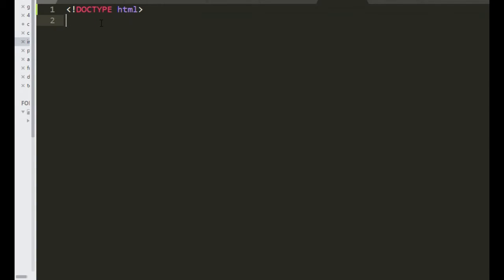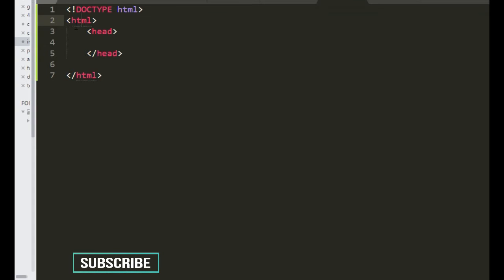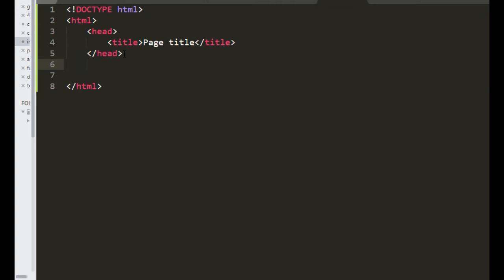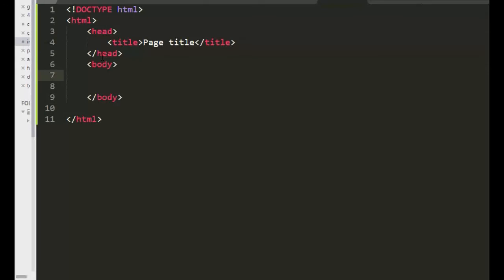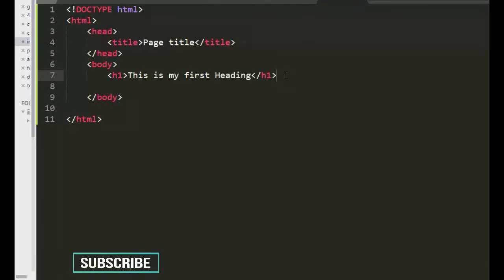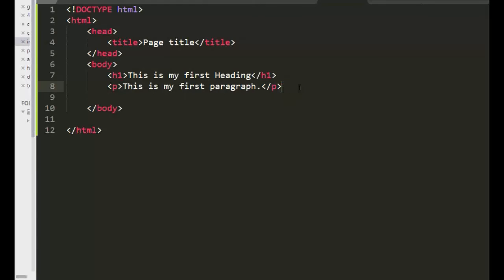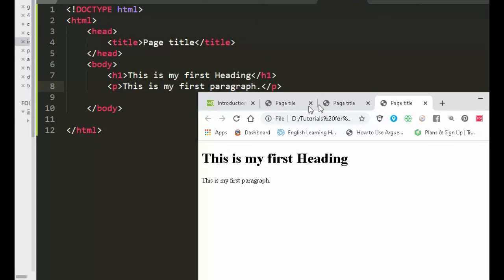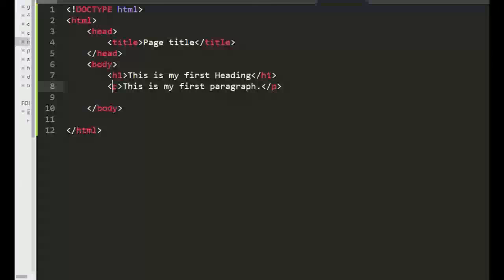01- Introduction - HTML Basic Tutorials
HTML stands for Hyper Text Markup Language, which is the most widely used language on Web to develop web pages. HTML was created by Berners-Lee in late 1991 but "HTML 2.0" was the first standard HTML specification which was published in 1995. HTML 4.01 was a major version of HTML and it was published in late 1999. Though HTML 4.01 version is widely used but currently we are having HTML-5 version which is an extension to HTML 4.01, and this version was published in 2012.